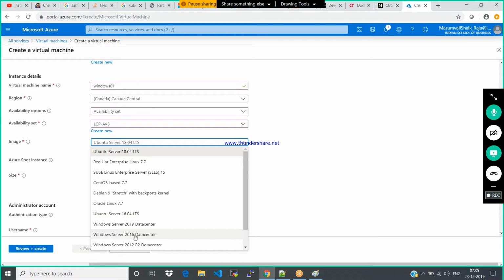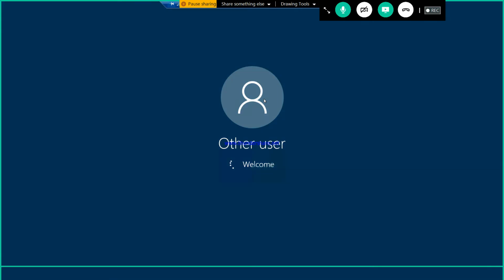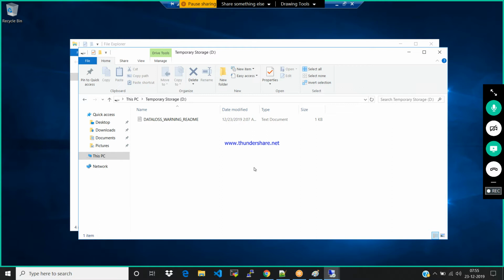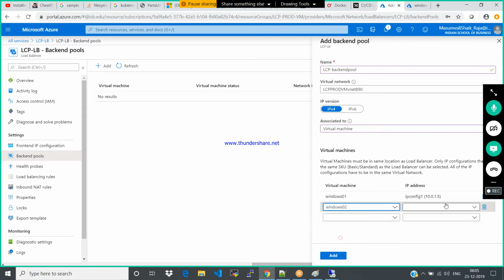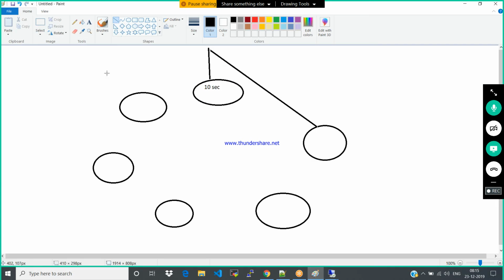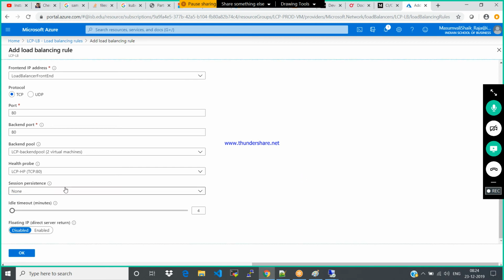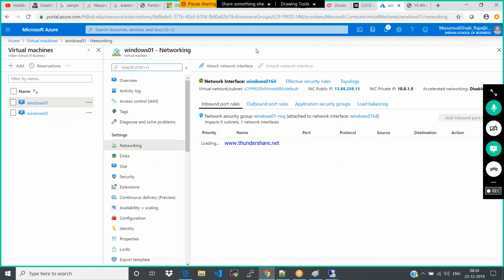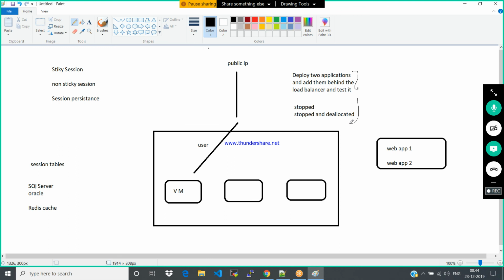Load Balancer Testing Microsoft Azure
When your project becomes highly demanded and visited, you face a problem - necessity to increase your hardware productivity, as it should be able to handle and rapidly serve all the incoming users' requests. Adding more resources will temporarily improve the situation, saving your server from the failure, but won’t solve the root issue. And this results in the need to set up a clustering solution with an embedded automatic load balancing.

Application cluster adjusting is quite easy with Jelastic - just add a few more application server instances to your environment via the topology wizard. In addition, you’ll automatically get the NGINX-balancer server enabled in front of your project. It will be responsible for the even load distribution among the stated number of app server nodes, performed by virtue of the load balancing.

In such a way, your application performance grows significantly, increasing the number of requests that can be served at one time. As a nice bonus, you decrease the risks of app inaccessibility, since if one server fails, all the rest continue working.

In order to prove this scheme is that efficient, we’ll show you how to perform the load balancing testing with the help of ApacheBench (ab) tool. It provides a number of possibilities for testing the servers' ability to cope with the increasing and changeable load. Though ab was designed for Apache installations testing, it can be used to benchmark any HTTP server.

So, let’s get started and test it in real time.